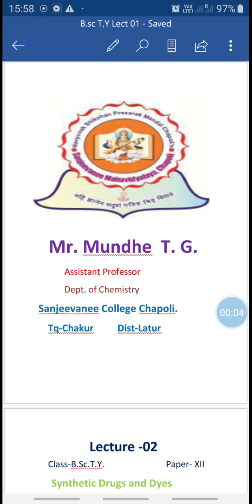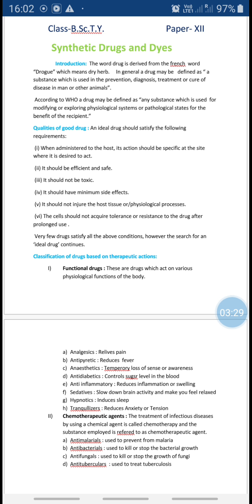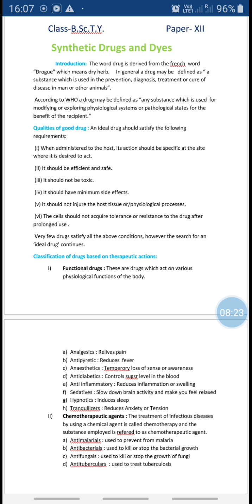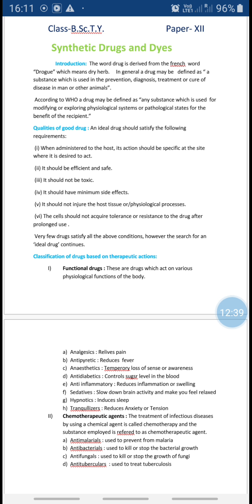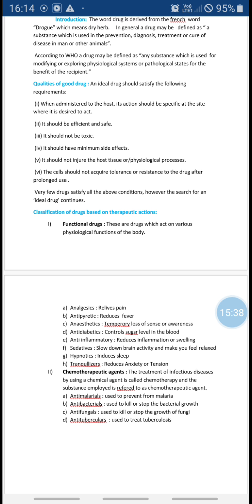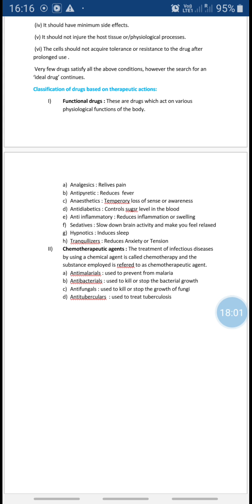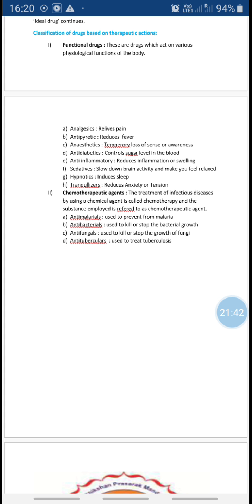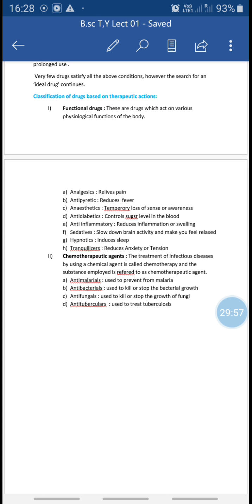27 August 2020